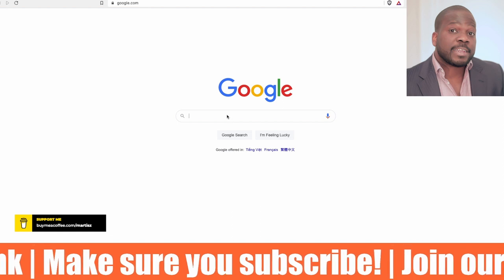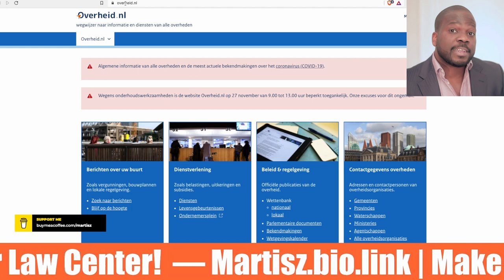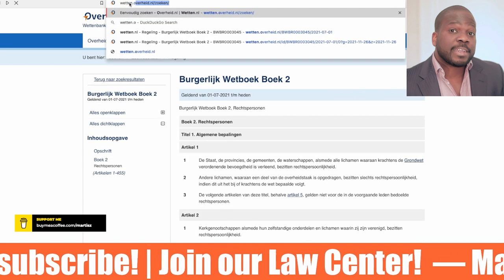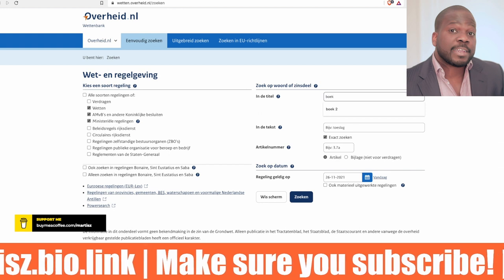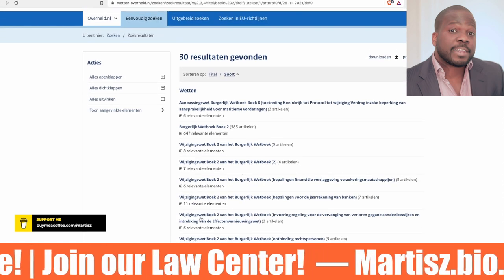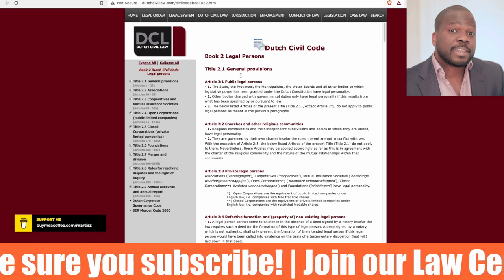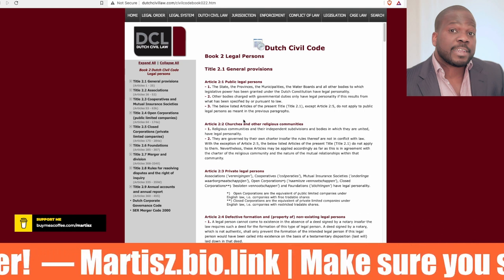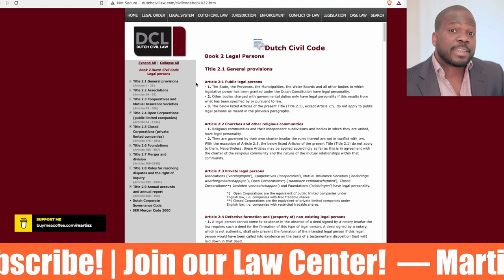How To Find the Rules? | [ Association Netherlands ]